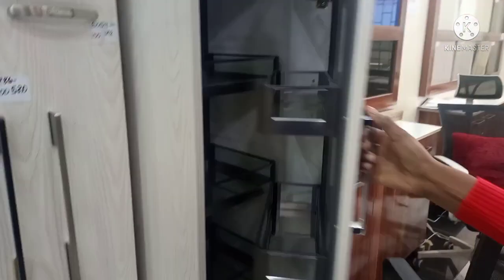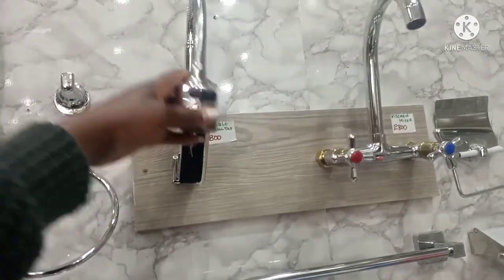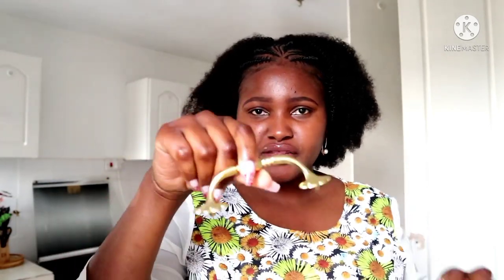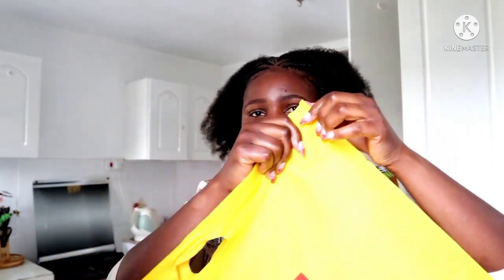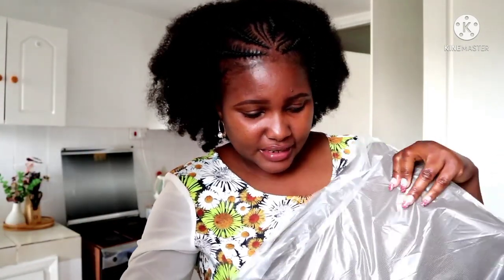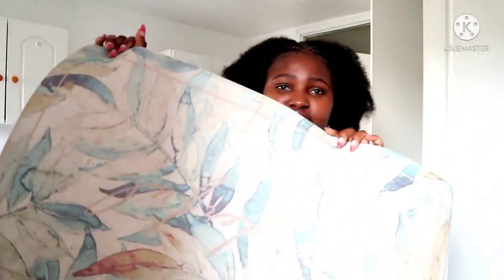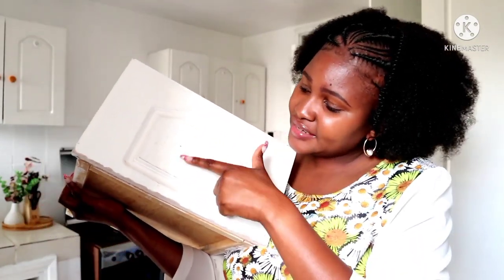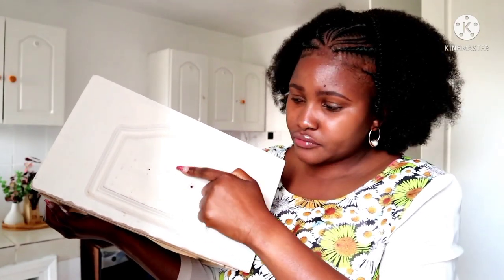Fabric Shopping / Kitchen Updates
In this video I take you along as I head out to Plysales in Industrial area to look for knobs, Tile and Carpet Center Mombasa Rd for fabric + Kitchen update.

Love,
Jojo